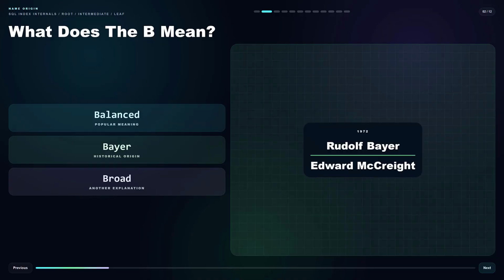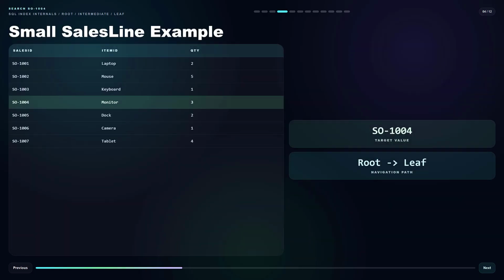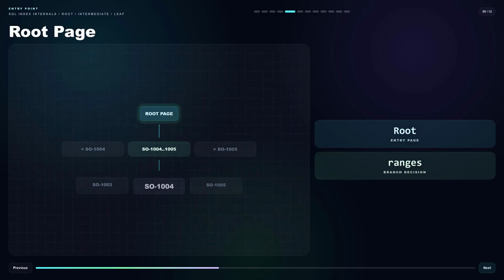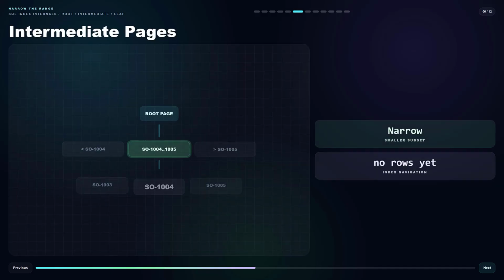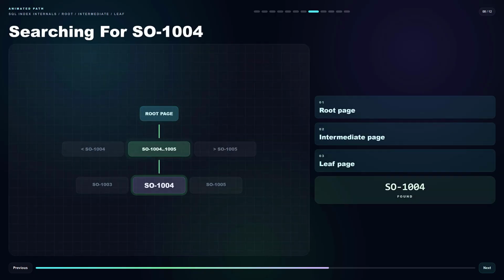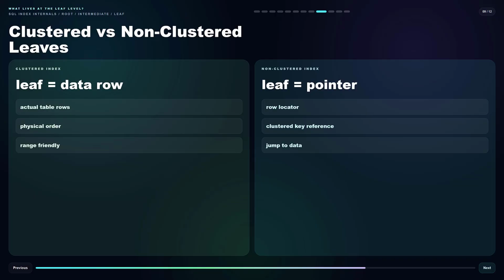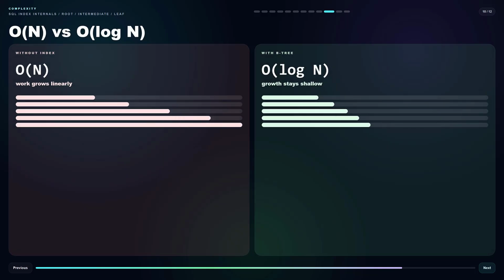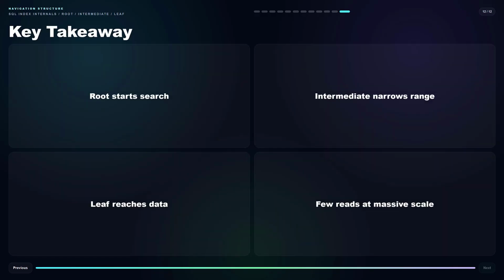Understanding B-Trees in SQL Server | The Secret Behind Fast Searches #5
Have you ever wondered how SQL Server can find a row among millions of records in just milliseconds?

The answer lies in the B-Tree.

In this video, we'll explore how SQL Server organizes indexes using B-Trees and why this data structure makes searching incredibly efficient.

Topics Covered
B-Trees
Root Page
Intermediate Pages
Leaf Pages
Search Process